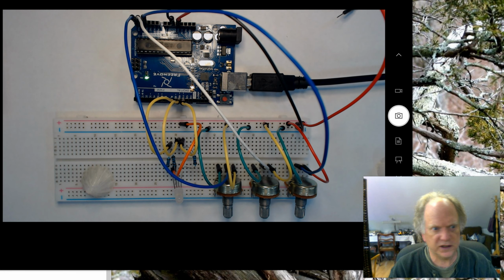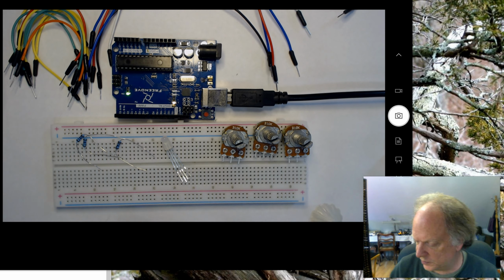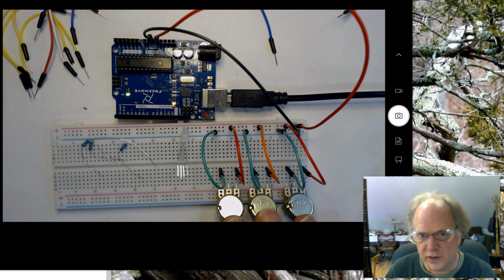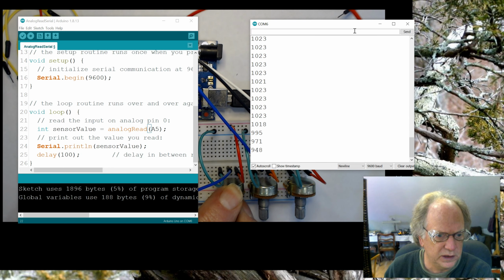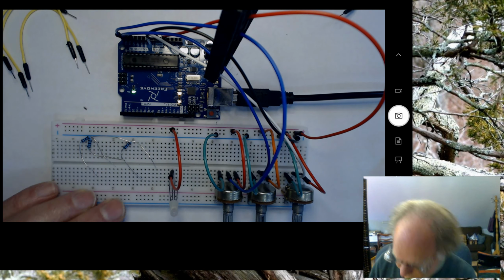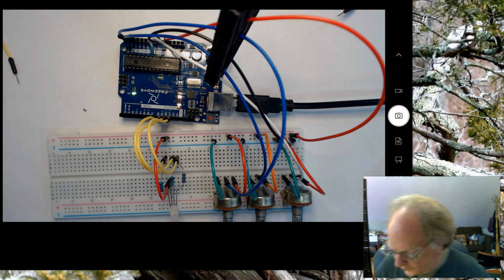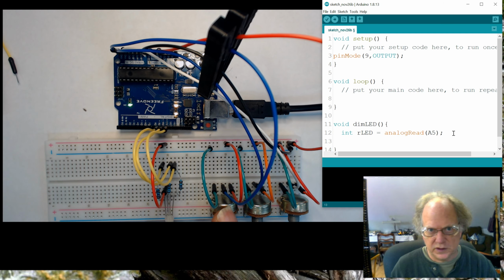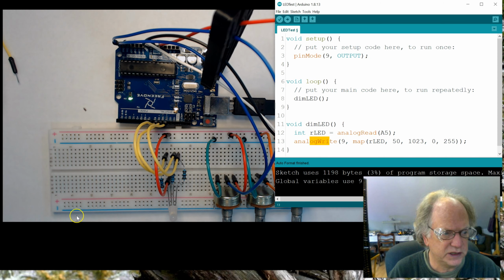U1M10 video1. Controlling a common anode triColor LED with three potentiometers.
Part one of five of a building a color match game